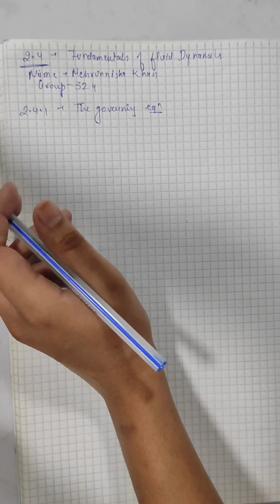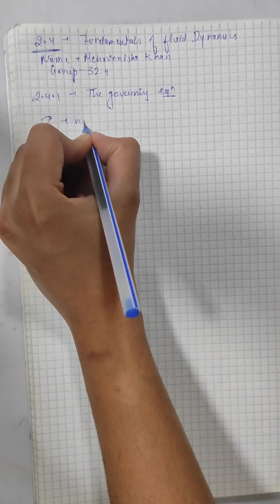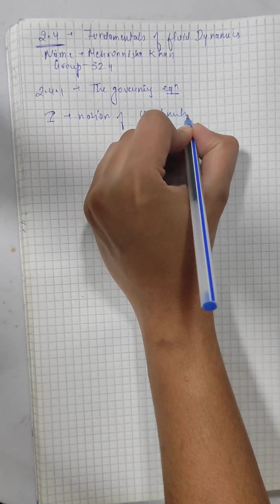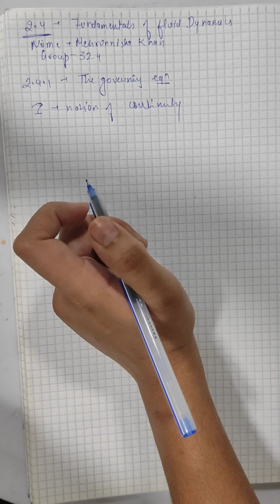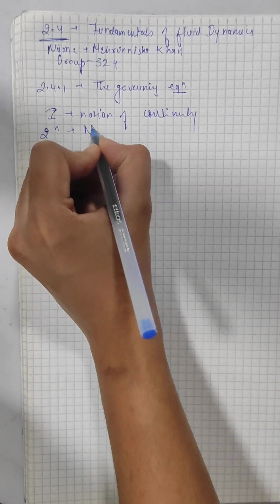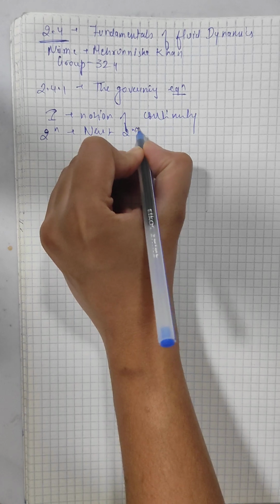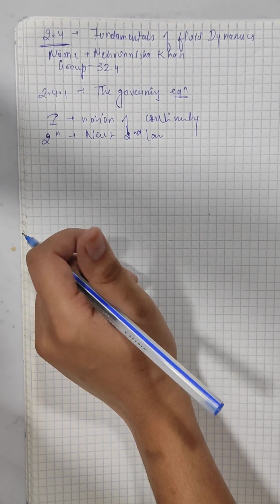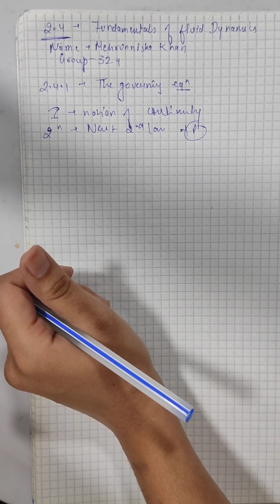5 December 2024